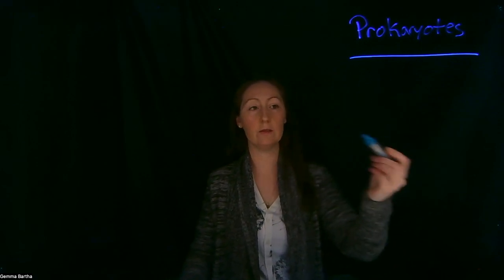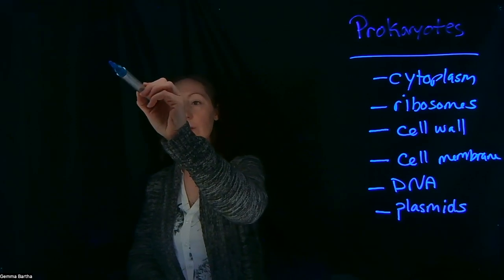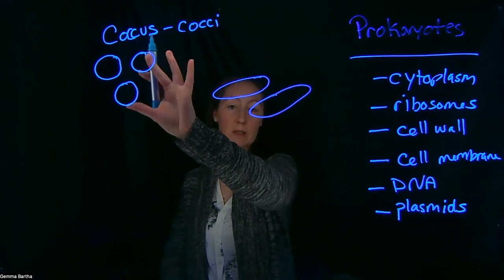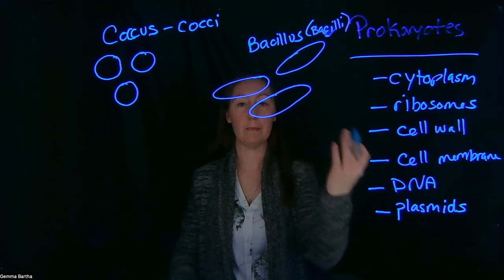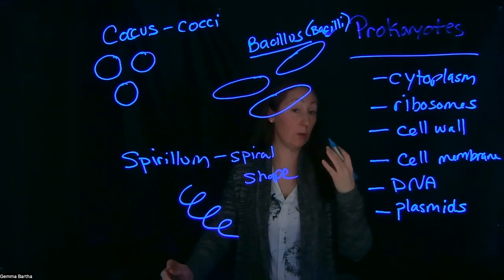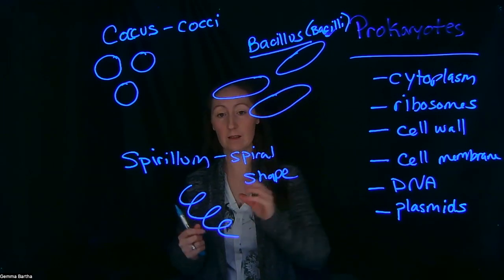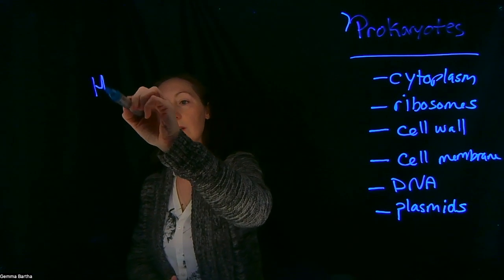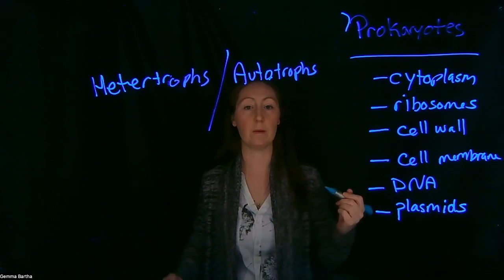Introduction to Prokaryotes